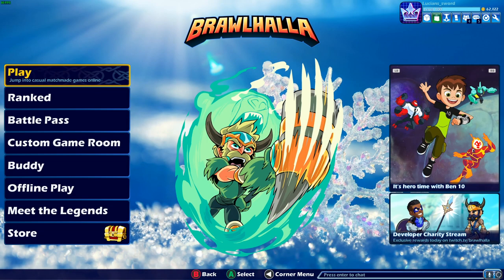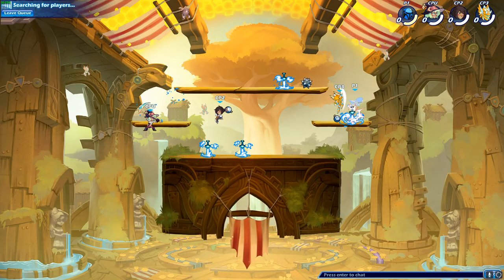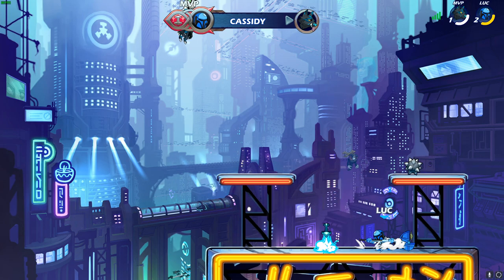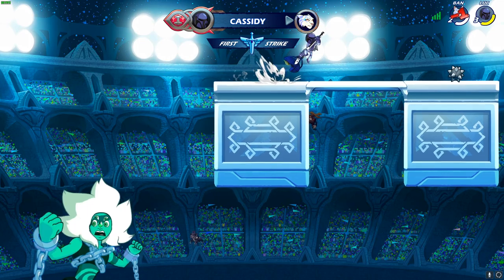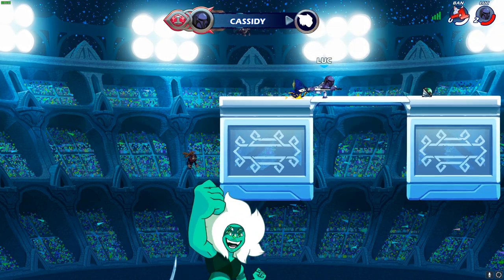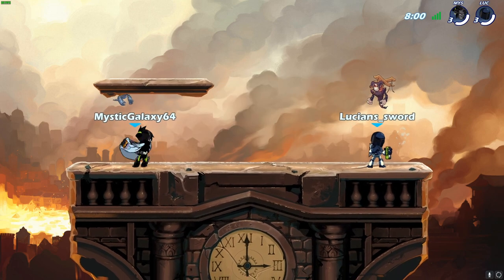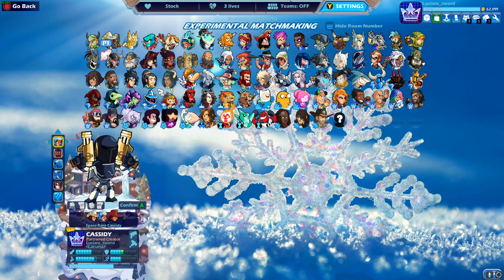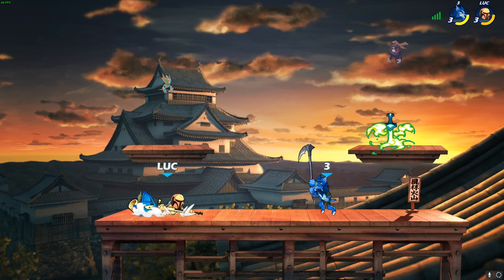Playing as The Mandalorian in Brawlhalla • Gameplay / Mod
FAQ:
- Microphone: Blue Yeti
- Headphones: Razer Kraken Tournament Edition
- Keyboard: Razer BlackWidow Chroma
- Mouse: Razer Mamba Hyperflux
- Webcam: Razer Kiyo